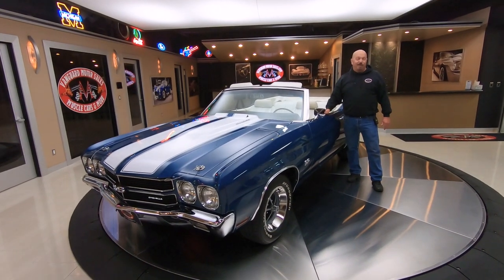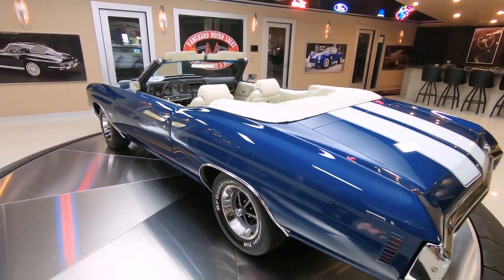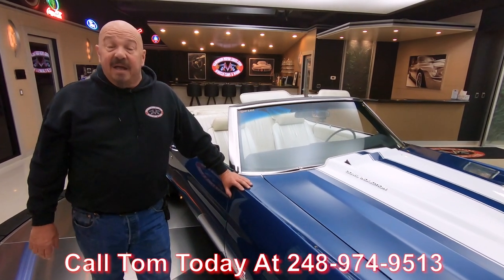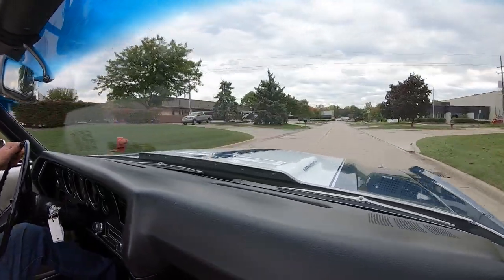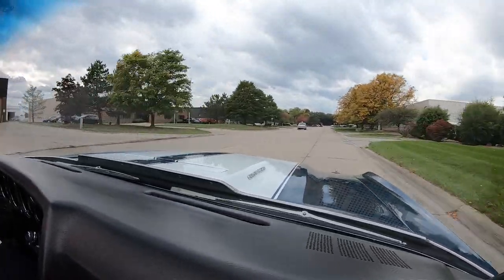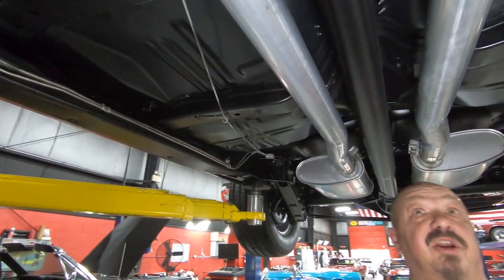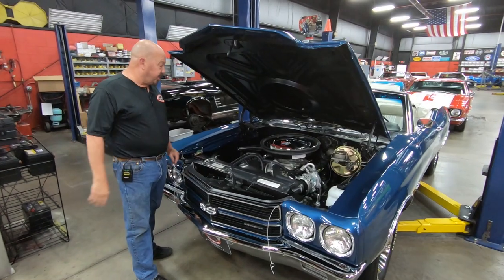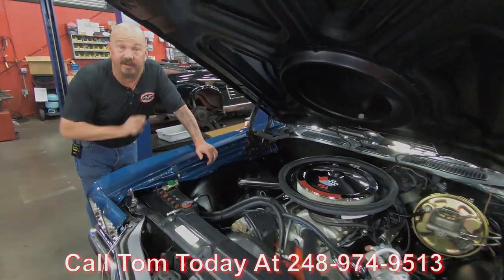1970 Chevrolet Chevelle For Sale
1970 Chevrolet Chevelle Convertible 6303
VIN: 136670K106303

Check out this gorgeous 1970 Chevrolet Chevelle Convertible! This Chevelle has undergone a complete Frame-Off, Rotisserie Restoration with a very high attention to detail that shows throughout! The glossy Fathom Blue Paint finish, Painted White Stripes, Pearl Interior, Power Convertible Top with a Glass Rear Window, SS Styling, Dual Headlights, Cowl Hood, 15'' Wheels with BFGoodrich Radial T/A Tires,  Dual Exhaust, and the multitude of Polished Chrome and Stainless Steel Components are sure to turn heads wherever you go in this '70. Under the hood sits a GM Performance ZZ454ci V8 Crate Engine with GM Performance Aluminum Cylinder Heads and a Holley 4-Barrel Carburetor sitting on top! Power is sent to the rear tires through a Muncie M22 4-Speed Manual Transmission and a 12 Bolt Rear End with 3.50 Gears and Posi. This Chevelle is an absolute joy to drive and you'll want to drop the powered convertible top on those beautiful days. Cruise around town with ease thanks to the equipped Air Conditioning, Power Brakes(front disc), and Power Steering on this Chevy.

The interior of this '70 Chevelle is beautiful and it's in pristine condition!

This 1970 Chevrolet Chevelle is a stunning ride inside and out! Any collector or enthusiast would love to own this Chevy and it won't last long.

to see over 100 HD photos and our in-depth video for this 1970 Chevrolet Chevelle Convertible and over 200 other classics!

Mechanics:
GM Performance ZZ454ci V8 Crate Engine
440 Horsepower/500ft lbs.
Engine # 19165955
- GM Head Bolts
- 9.6:1 Compression Ratio
- Fully Forged Rotating Assembly
- 4 Bolt Mains
- Factory Style Hydraulic Roller Camshaft and Lifter Set Up
     • .510/.540 Lift
     • 211°/230° Duration @ .050
     • 112° Love Separation Angle
- Tag Part #: 12498777
- Tag Date: 12/21/2011
- Tag Serial #: 00063447

GM Performance Aluminum Cylinder Heads
- Casting #: 12363391
Heads Are Equipped with Screw In 7/16 ARP Rocker Studs
- Non - Roller Stamped Steel Style Rocker Arms. (1.7 Ratio) (Factory for This GM Crate)
- Duel Valve Springs
- Viton Style Valve Seals

- CFM: 770
- Vacuum Secondaries
- Electric Choke
- Straight Boosters

Transmission # 3925661
- Suffix Code: P3S03C
- Year: 1973
- Vin: 107025

12 Bolt Rear End
- Ratio: 3.50:1
- Posi
- Casting Date: J108

Power Steering

Air Conditioning
- Vintage Air Control Panel

Dual Exhaust
- Aftermarket
- Stock Appearing Mufflers

Body:
- Stripes look Good
- Grille in Good Condition
- Chrome looks Phenomenal
- Headlight Bezels look Great
- Hood Pins
- Body Lines are Straight
- Emblems are Clean

Interior:
- Shifter looks Good
- Center Console
- Pearl Upholstery
- Carpet in Good Condition
- Spare in Trunk

Underneath:
- Gas Tank looks Great
- Floor Boards are Painted Nicely
- Welds look Excellent
- Rockers in Good Shape